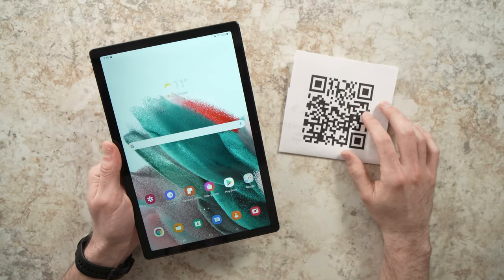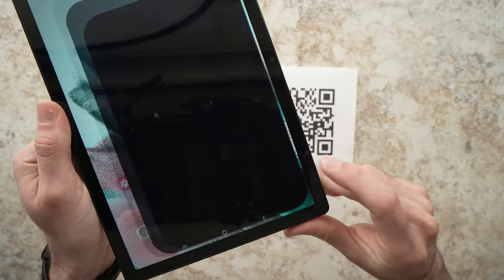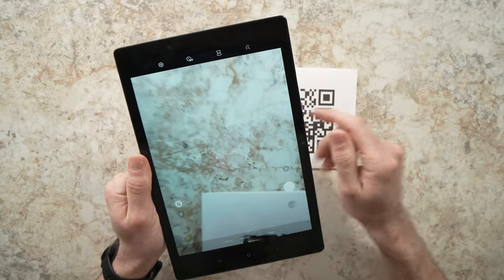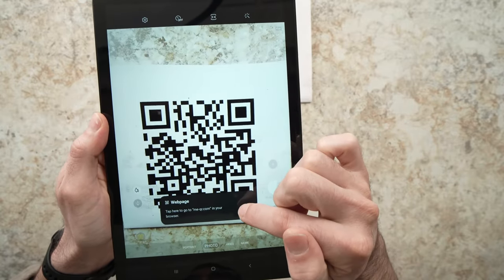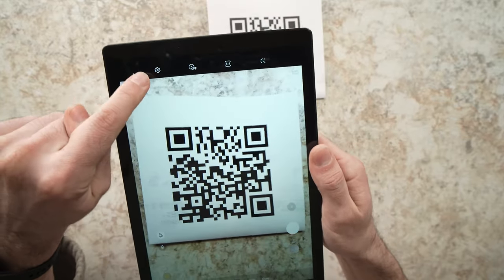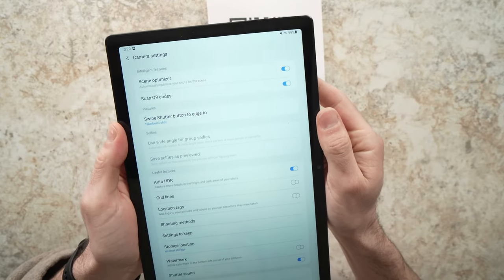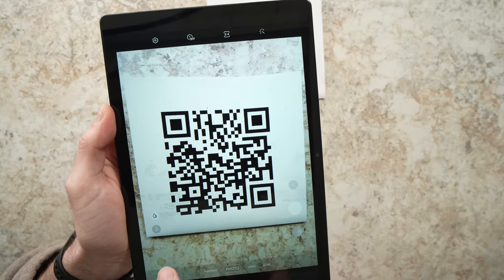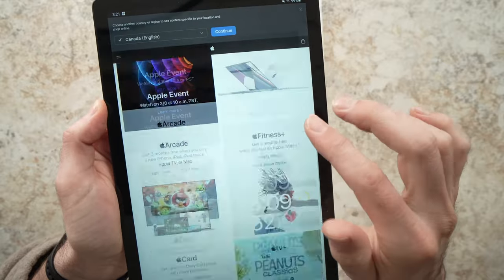Samsung Galaxy Tab A : How to Scan QR Code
I will show you step by step how to scan QR code on your Samsung Galaxy Tab A8 (2022). It's easy and it can be done in only a few minutes.